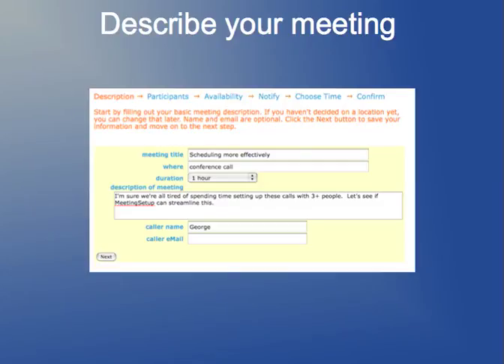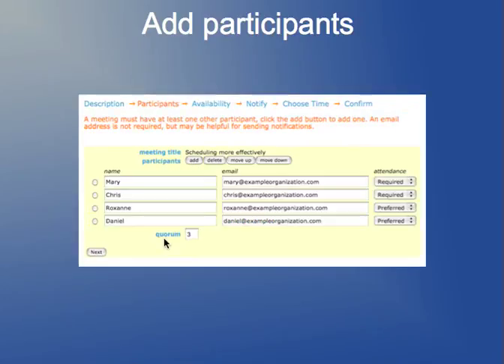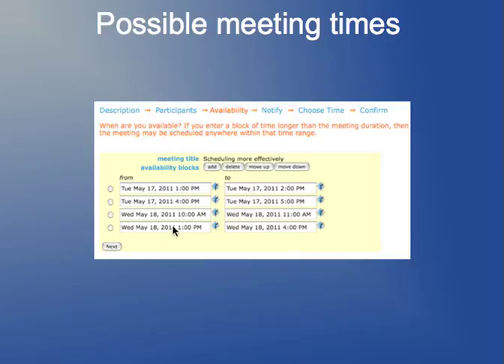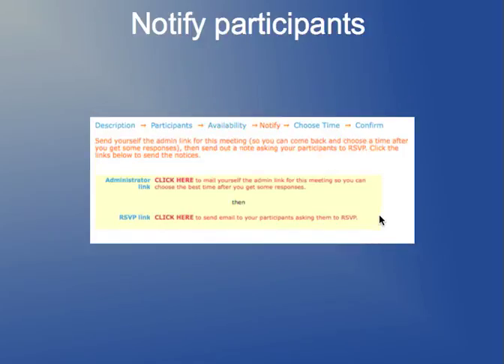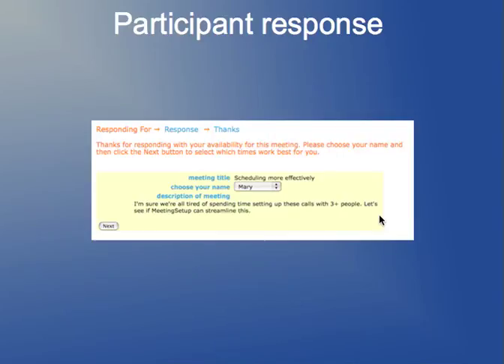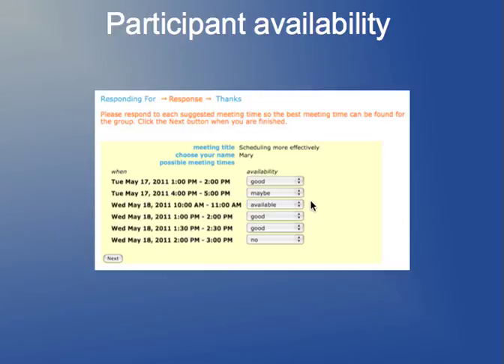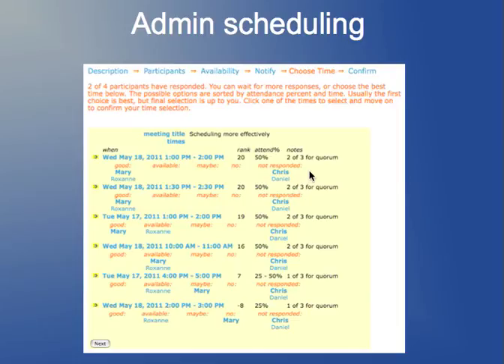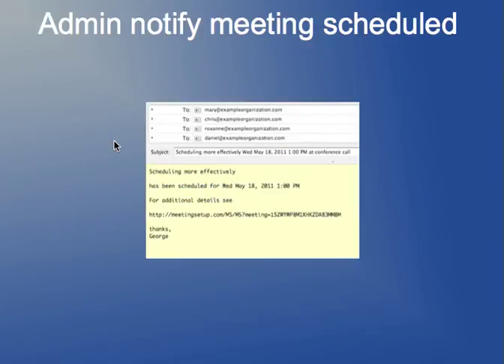Scheduling with MeetingSetup